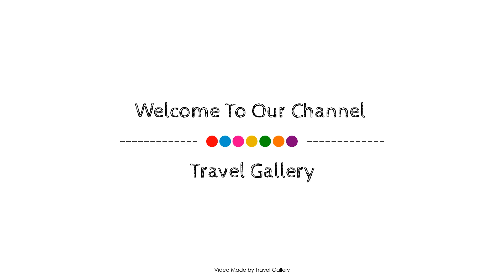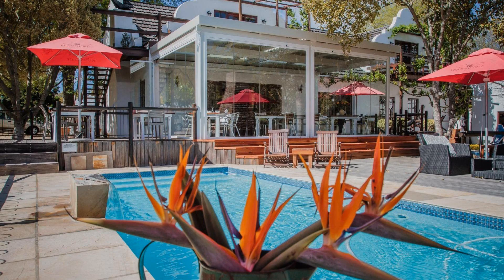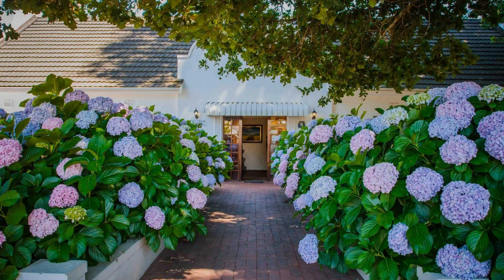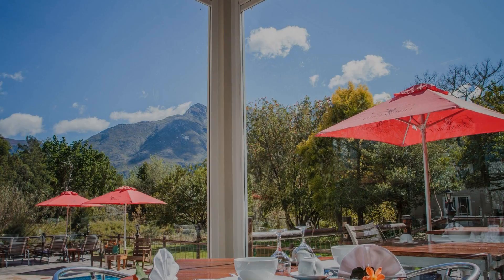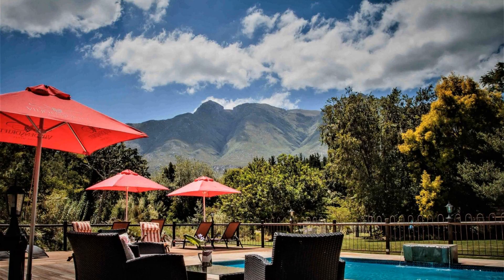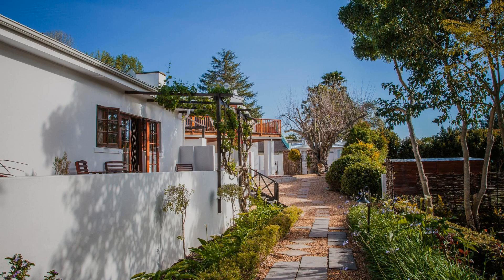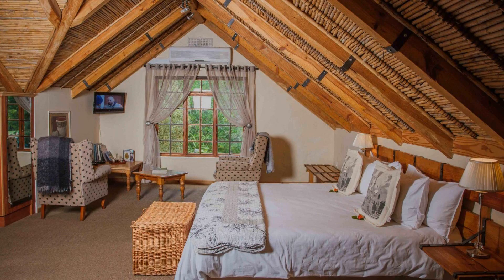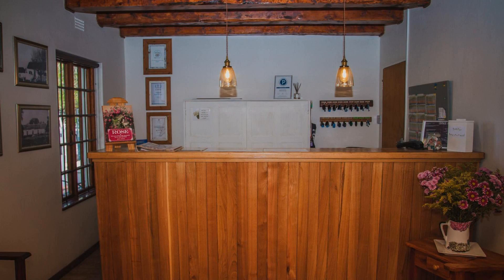Aan de Oever Guesthouse, Swellendam, South Africa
About Property:
Stop at Aan de Oever Guesthouse to discover the wonders of Swellendam. Both business travelers and tourists can enjoy the hotel's facilities and services. All the necessary facilities, including free Wi-Fi in all rooms, daily housekeeping, fireplace, photocopying, printer, are at hand. All rooms are designed and decorated to make guests feel right at home, and some rooms come with television LCD/plasma screen, internet access – wireless, internet access – wireless (complimentary), non smoking rooms, air conditioning. Entertain the hotel's recreational facilities, including hiking trails, golf course (within 3 km), outdoor pool, pool (kids), horse riding. Aan de Oever Guesthouse combines warm hospitality with a lovely ambiance to make your stay in Swellendam unforgettable.
Searching For
1. Aan de Oever Guesthouse - Swellendam
2. Aan de Oever Guesthouse - Swellendam Virtual Tour
3. Aan de Oever Guesthouse - Swellendam Rooms
4. Aan de Oever Guesthouse - Swellendam Amenities
5. Aan de Oever Guesthouse - Swellendam Videos
6. Aan de Oever Guesthouse - Swellendam Offers
7. Aan de Oever Guesthouse - Swellendam Deals
Audio Credit:
Track Title: Reasons To Hope
Artist: Reed Mathis